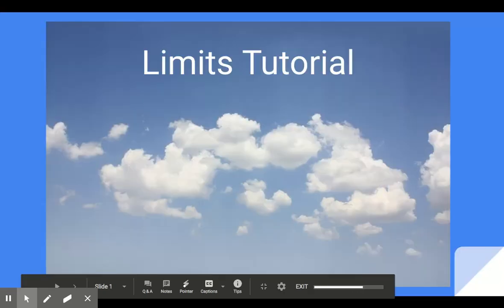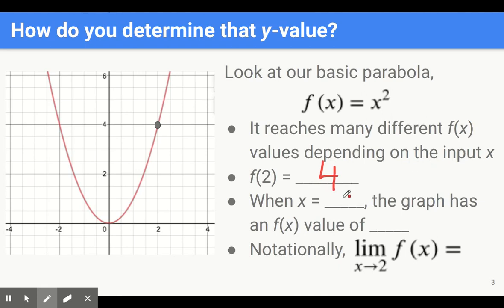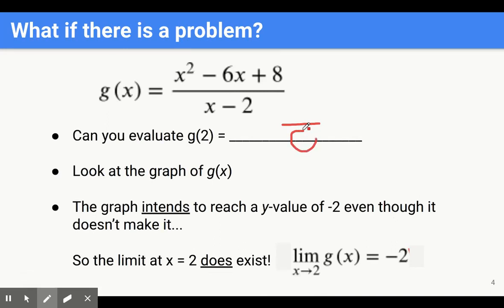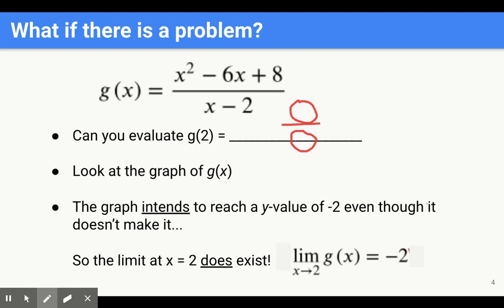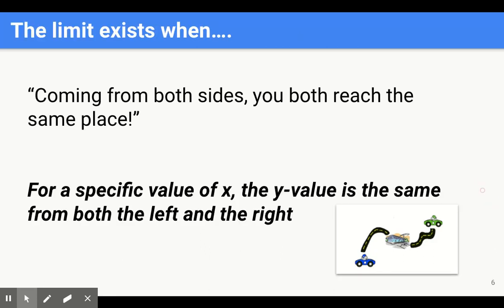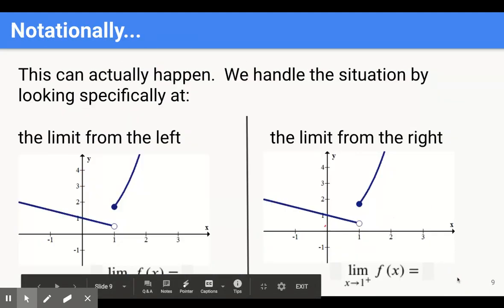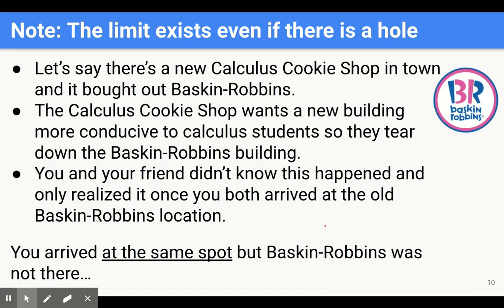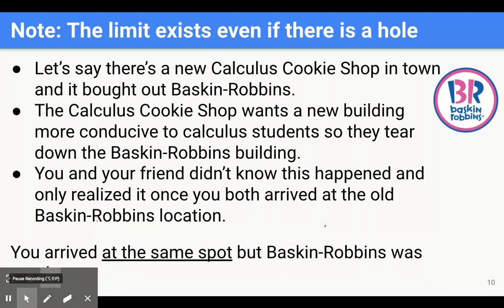Intro to Limits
Introduces the concept and notation for limits in general and one sided limits in particular.